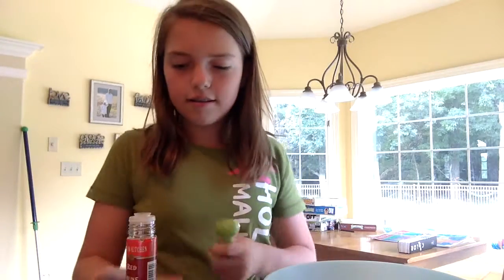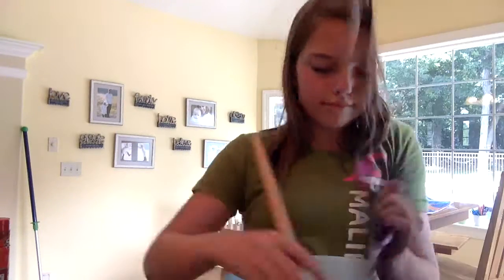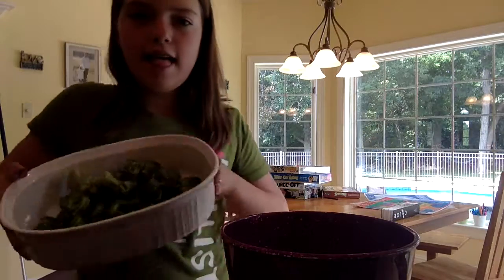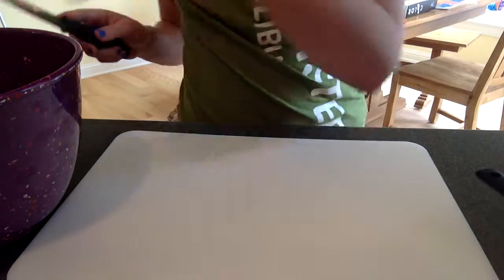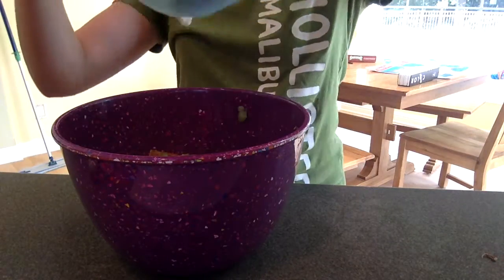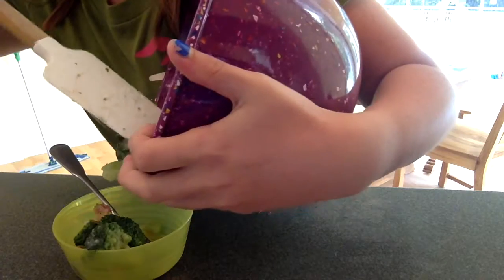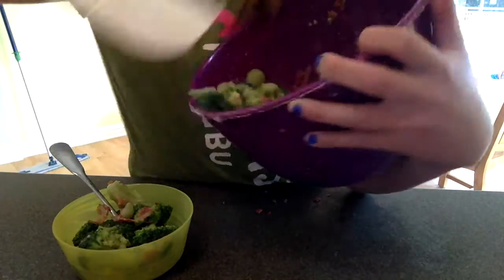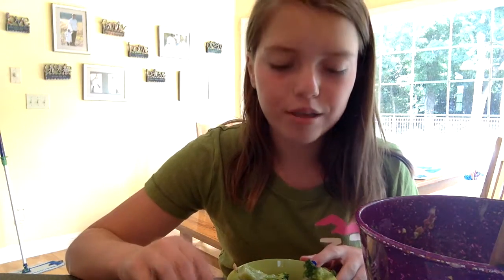Making a Delicious Broccoli Salad!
Ingredients:
1 cup light mayonnaise
⅓ cup sugar
2 tbsp red wine vinegar
1 tsp celery seed
2 heads of broccoli broken down into small florets
¾ lb bacon, cooked and chopped into small pieces
½ cup toasted slivered almonds
2 green onions, thinly sliced
1 cup chopped celery
1½ cups red seedless grapes, halved

Instructions:
Whisk together mayonnaise, sugar, red wine vinegar, and celery seed in a small bowl. Place in refrigerator for at least 30 minutes.
Combine broccoli, bacon, toasted almonds, green onions, celery and grapes in a large serving dish.
(To toast almonds, place on a large baking sheet and bake at 350F for 3-5 minutes stirring in between. Do not walk away! They will burn easily. The almonds are toasted when they turn light brown.)
Toss the dressing with the rest of the salad ingredients and stir.
Dressing can be added at the last minute if desired.